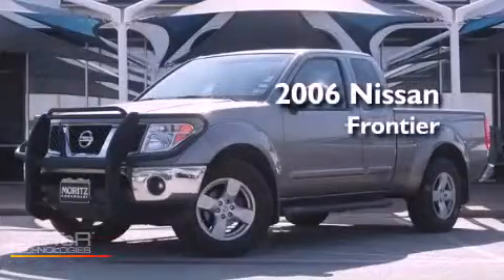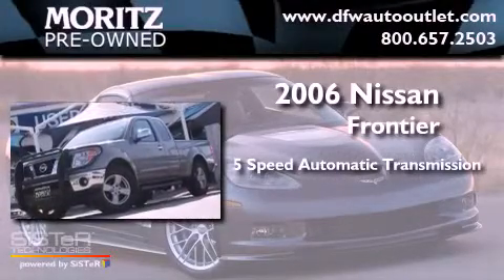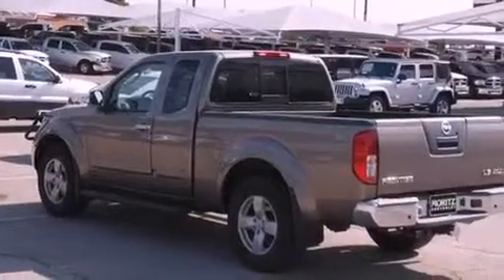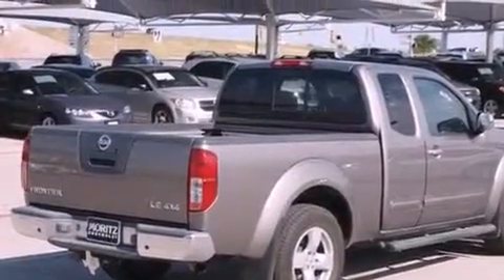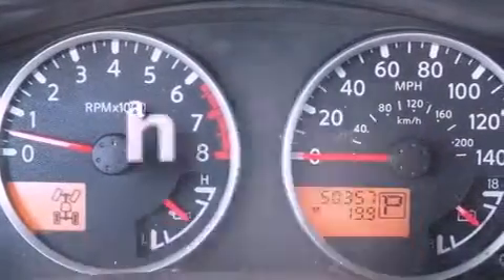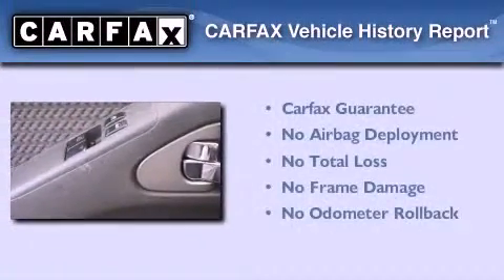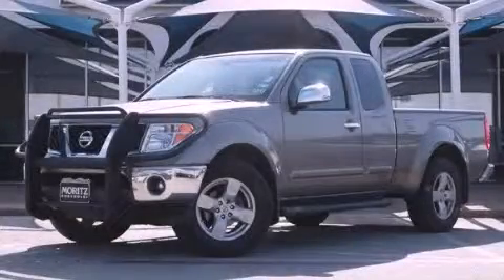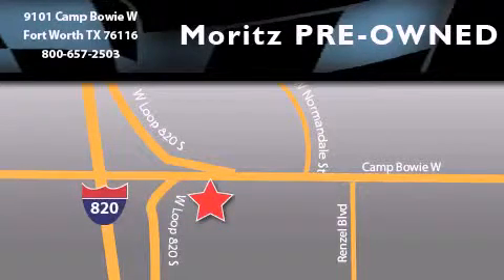2006 Nissan Frontier Arlington TX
Year : 2006

 Make : Nissan

 Model : Frontier

 Engine : V6 4.0L

 Trans . : Automatic

 Exterior : TAN

 Miles : 50,340

 Interior : Gray

 9101 Camp Bowie

 Used 2006 Nissan Frontier Fort Worth TX